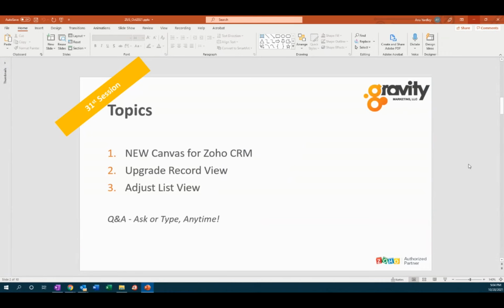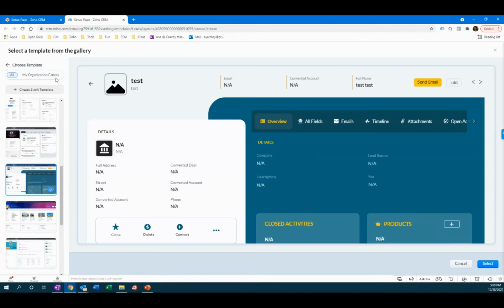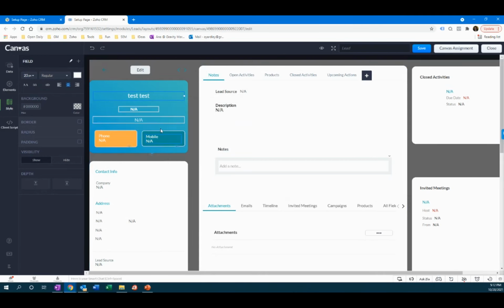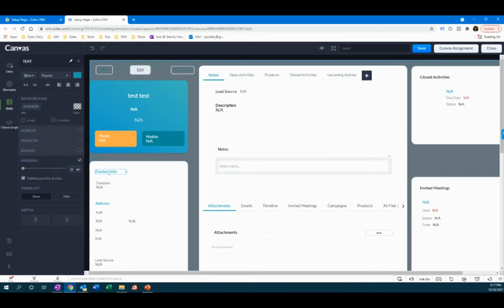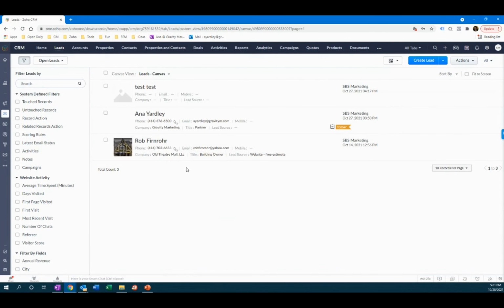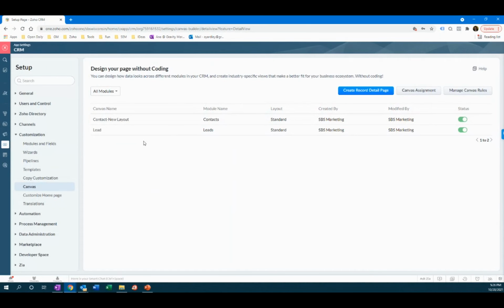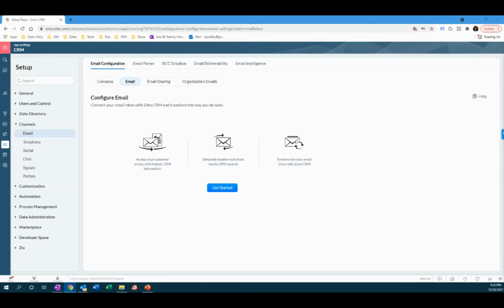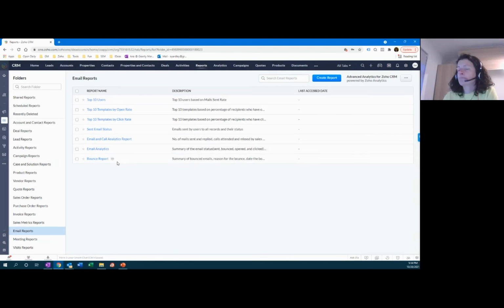Zoho Canvas: The Industry's First CRM Design Studio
What if you could have a CRM that is as unique as your business? With a new era of CRM design, it’s possible! With Zoho CRM’s new Canvas feature, you can create mindful and usable designs that salespeople love to work with, hide or show information based on set criteria, and say goodbye to boring database styles for a cleaner and relevant look. Plus, there’s no backend code – it’s simply drag, drop, and done.

During this 30-Minute session we walk through the various features of Canvas and how it can:

Make your data look more attractive
Give you quicker access to key business data
Give you complete control of data organization and operations